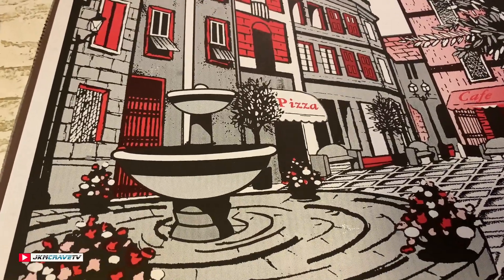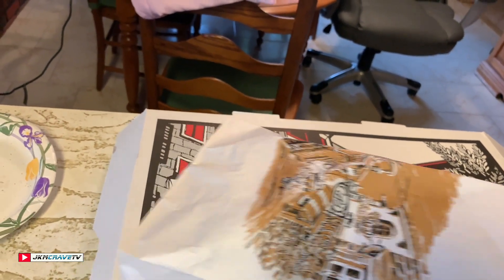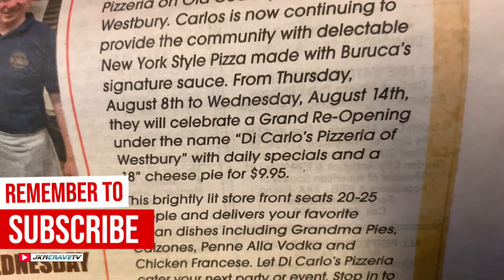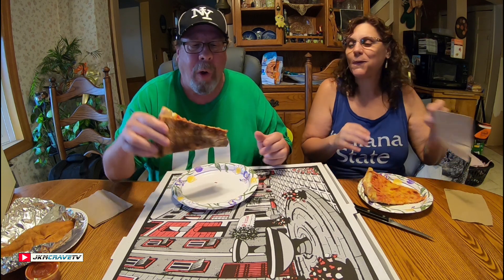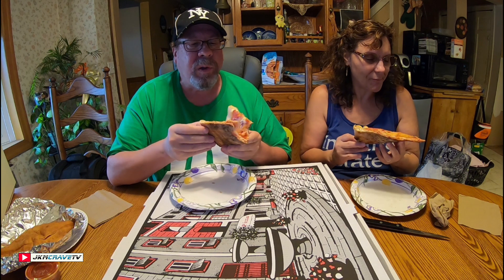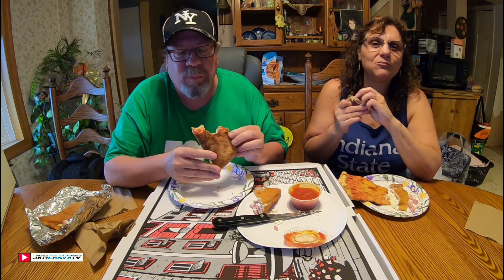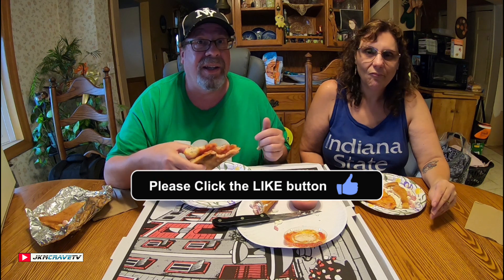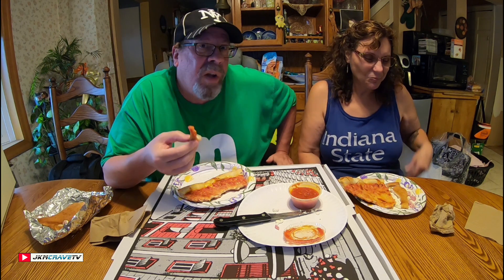Di Carlos Pizzeria - Westbury 🍕 | Best of Long Island | JKMCraveTV 😀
In this video Julie and I went to Di Carlos Pizzeria in Westbury during their Grand Re-Opening!!!  We ordered a plain pie and a ham and cheese calzone!  The plain cheese was 9.95 and the calzone was about 7 dollars!!